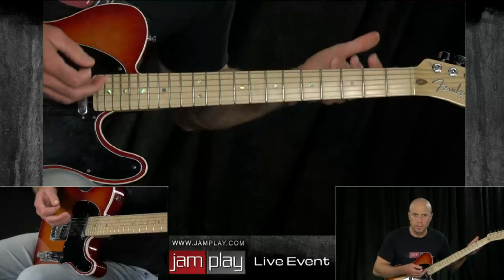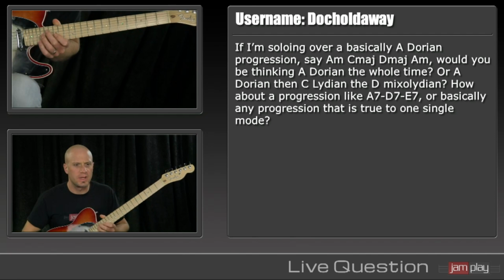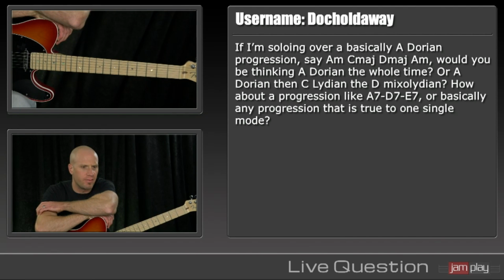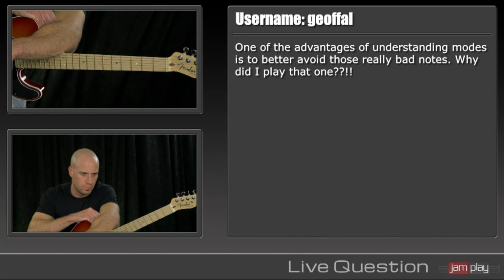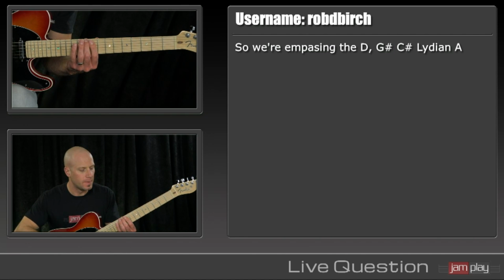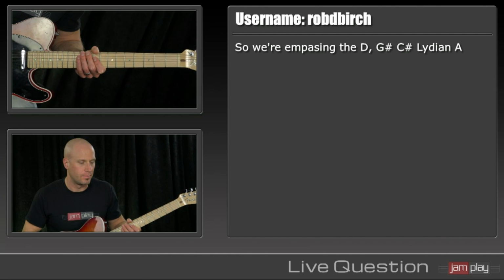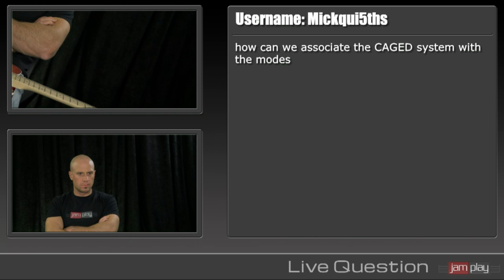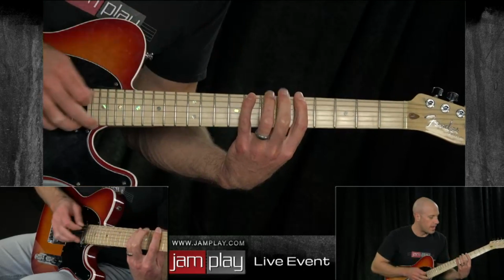Modes Made Easy: Week 6 - Two Ways of Thinking